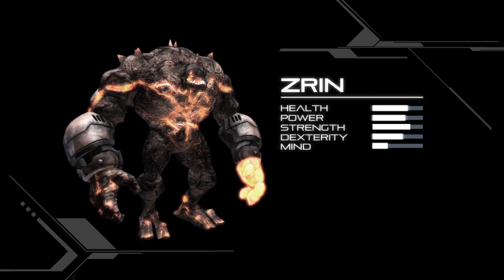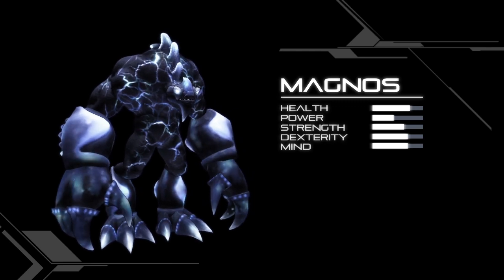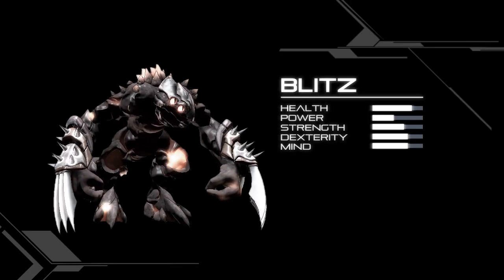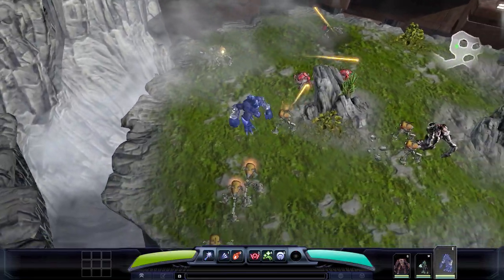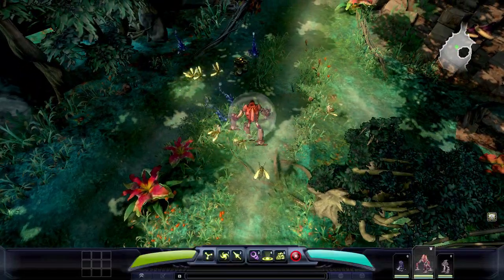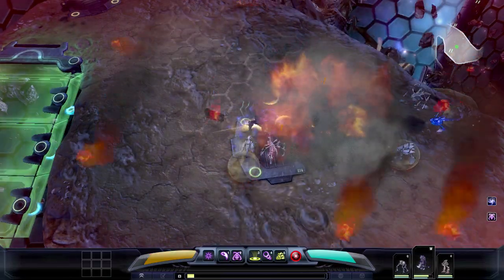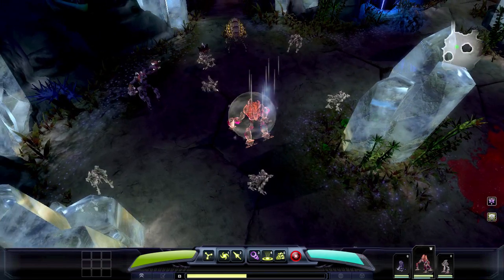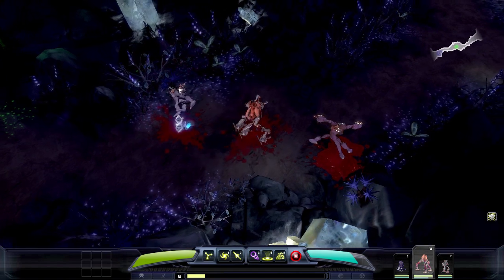Darkspore - Developer Interview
Join the universe of Darkspore, a fast-paced, sci-fi Action-RPG in which you battle across alien worlds to save the galaxy from the mutated forces of Darkspore.
Fight in co-op and solo battles against hordes of Darkspore enemies and bosses.